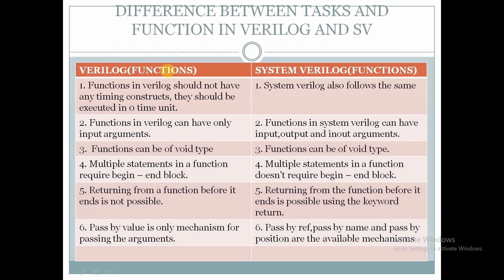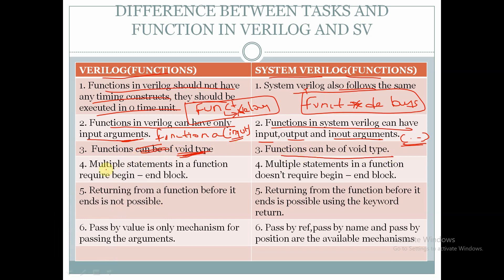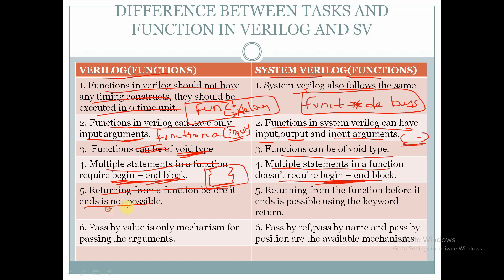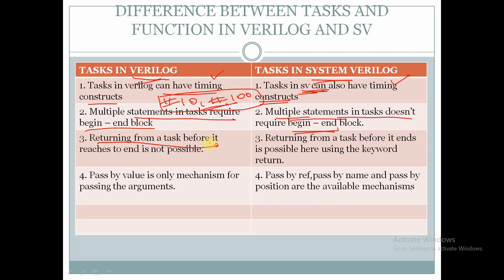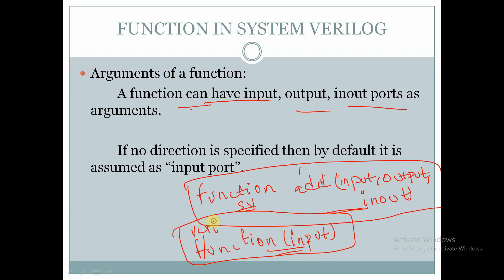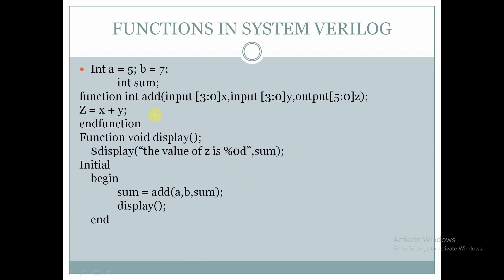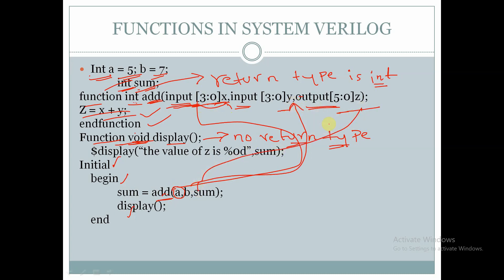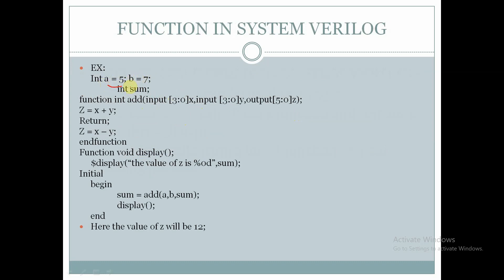TASKS AND FUNCTIONS IN SYSTEM VERILOG - PART - 1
This video discusses about the tasks and functions in system verilog